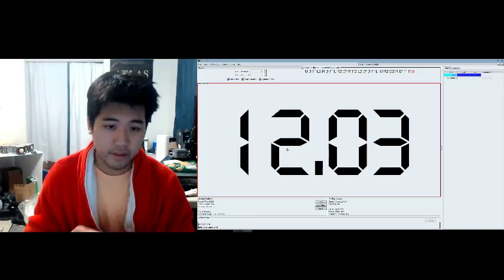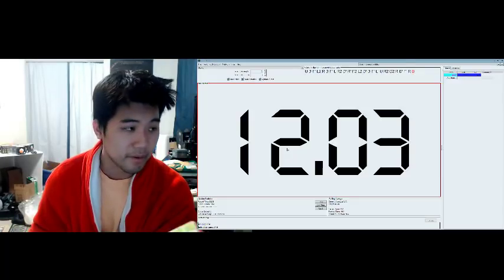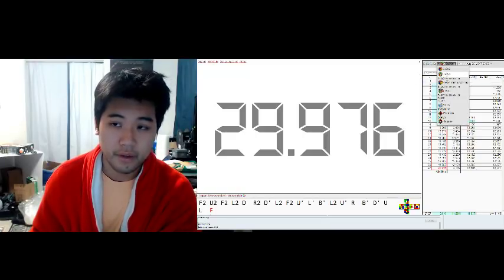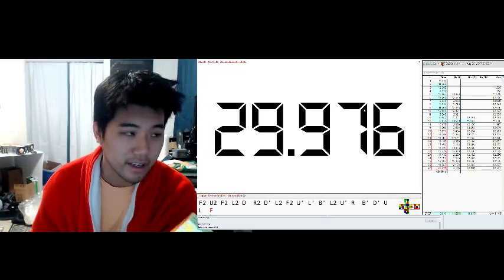Cube History Lesson: What timer does Humphrey use?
I use TNT, it's made by the same gentleman who does WCA software, and it uses the same scrambles as in competition.

TNT stand for T-Noodle Timer.
Which is funny, because it's a 2-layer acronym, because T-NOODLE is an acronym named after a noodle restaurant in Berkeley where Jeremy ate and commemorated in the title when he created T-Noodle.

I think it's good to practice with the same scrambles you'd get in comp, because only comp times matter

TNT is the sequel to CCT, which was the old standard for cubing back in 2007. Ancient times, kids!